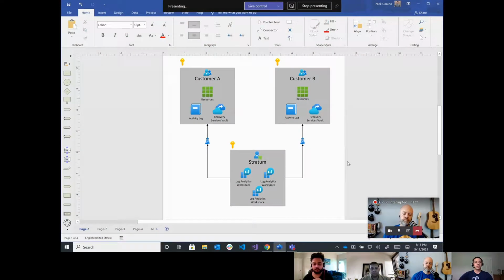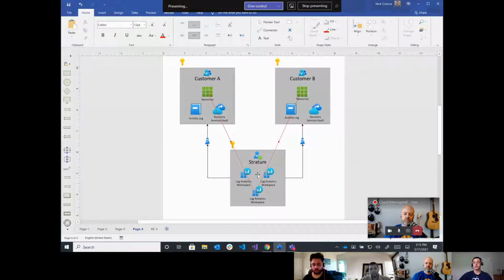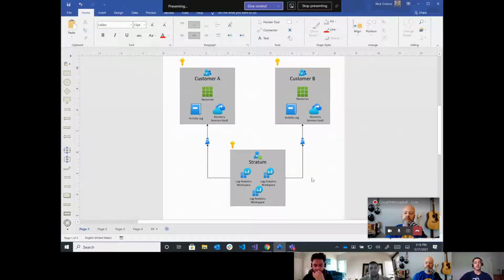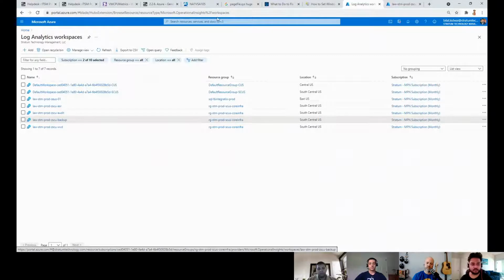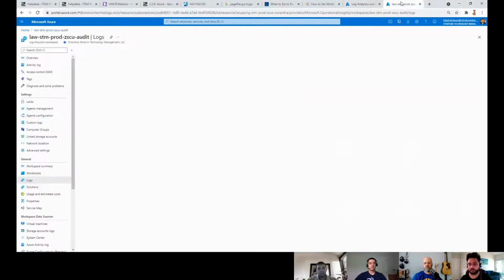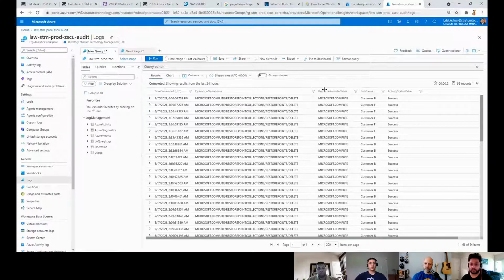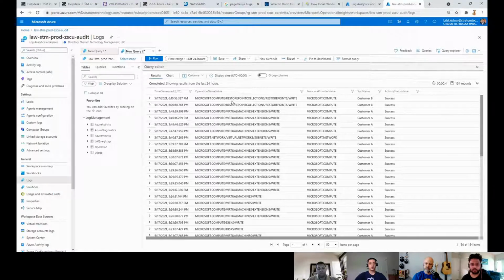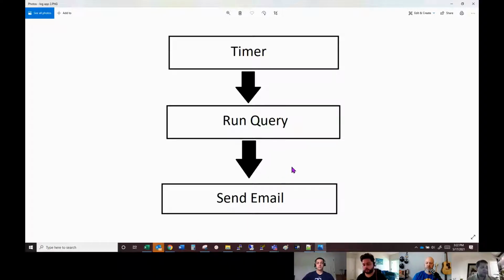Azure Log Analytics and How It Provides Support to Our Customers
Today Stratum's Cloud Engineering Team joins Jack to chat about the recent deployment of Azure Log Analytics and how Stratum uses it to provide support to our customers.

We chat about:
• Azure Analytics
• Customer Support
• How to logs are used
• Notifications

Want more information or work with our Cloud experts? Head over to StratumTechnology.com

Stratum is a trusted advisor and operator to enterprise leaders across the Fortune 500, Private Equity, Venture Capital, and Public Sectors. Our team is focused on providing white-glove service across the entire cloud journey for GCP, AWS, Azure, and Hybrid environments.

To see what is top of mind for our Cloud Experts check out our blog! StratumTechnology.com/stratumblog